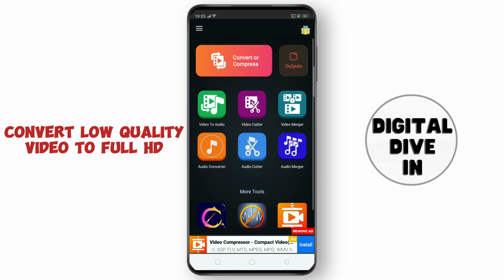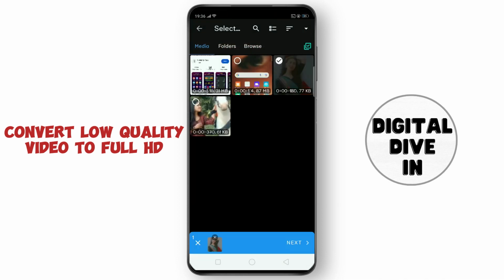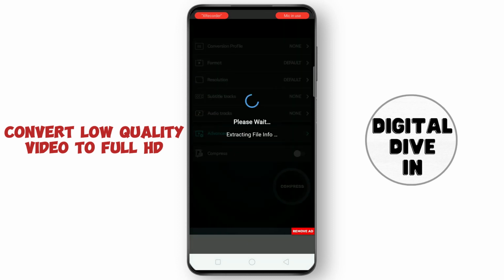How to Convert Low Quality Video to 1080P (EASY)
How To Convert Low Quality Video To 1080P | Digital Dive In Tutorial